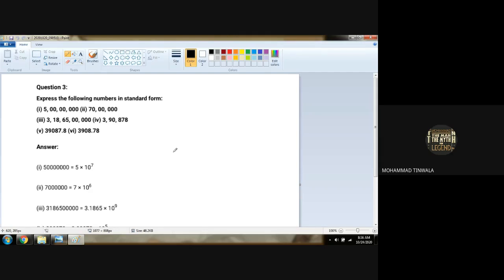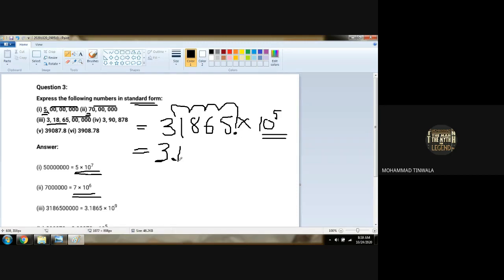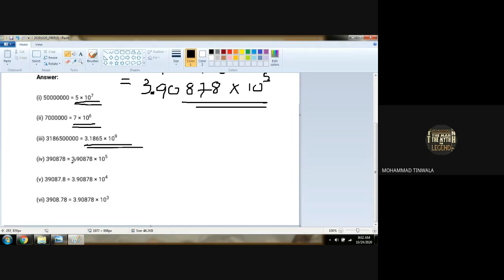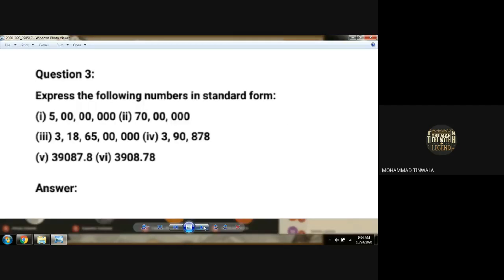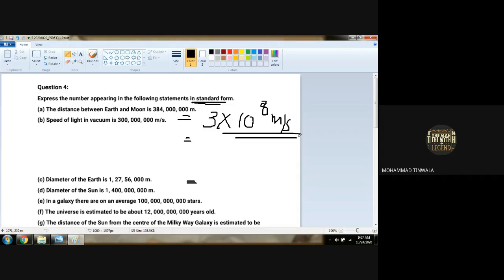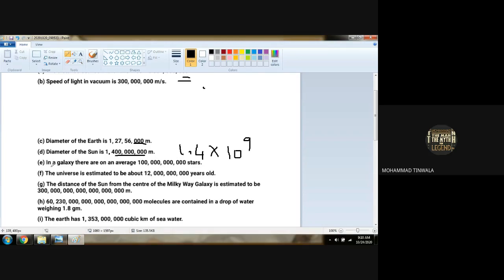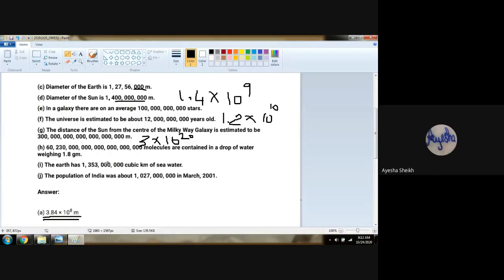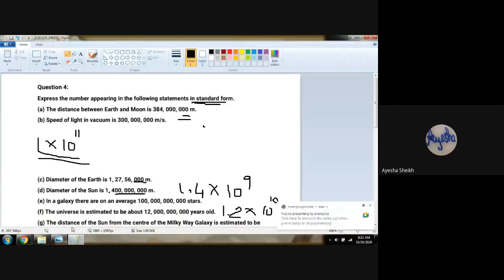7TH D MATHEMATICS 24 10 2020